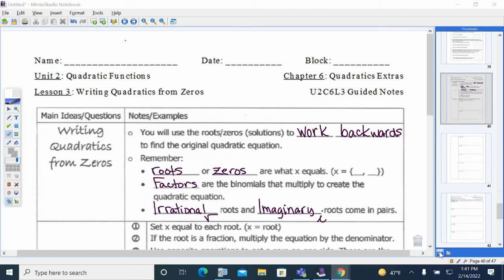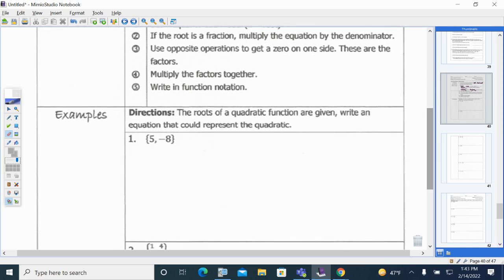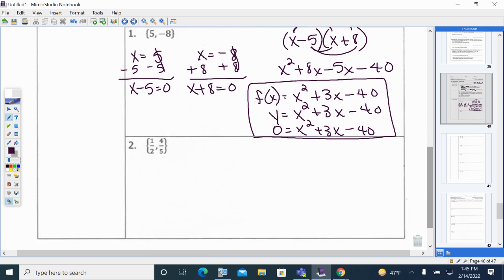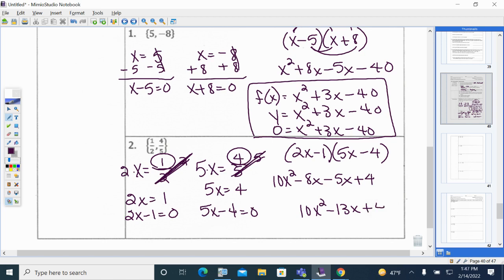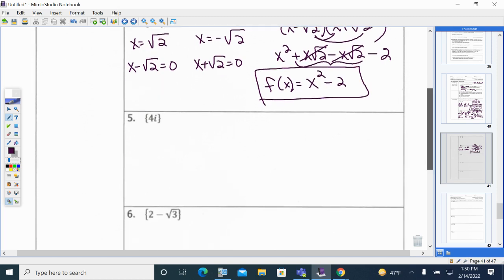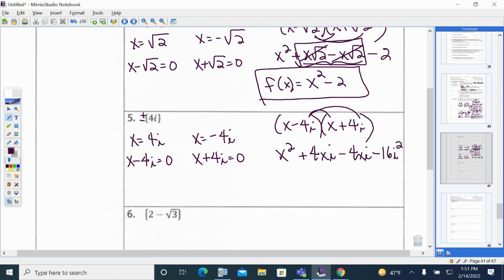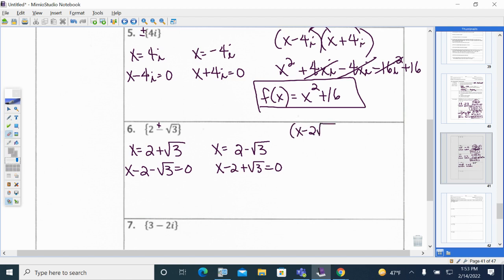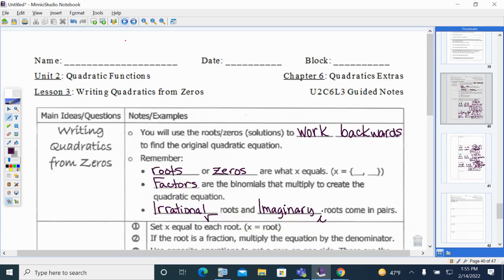HON_U2C6L3: WRITING QUADRATICS FROM ZEROS